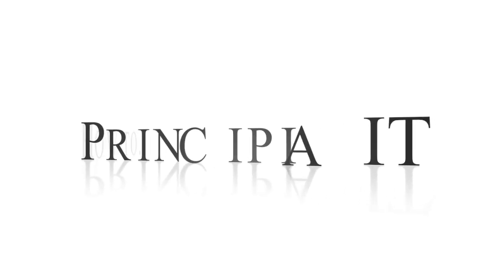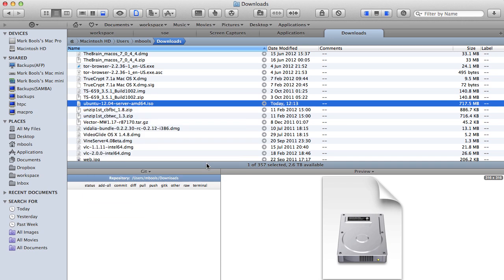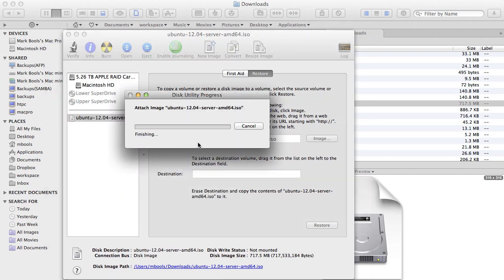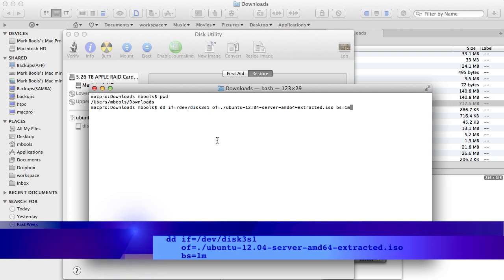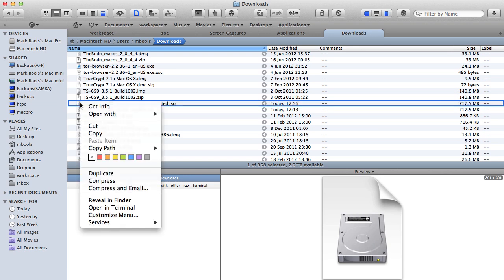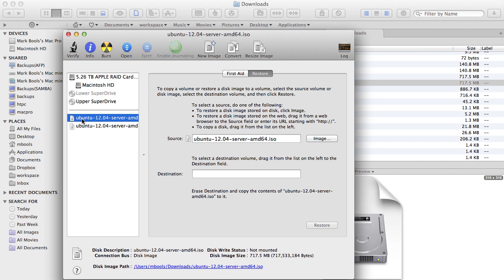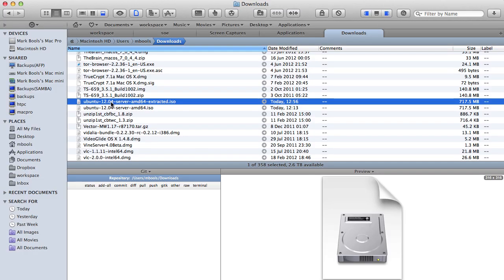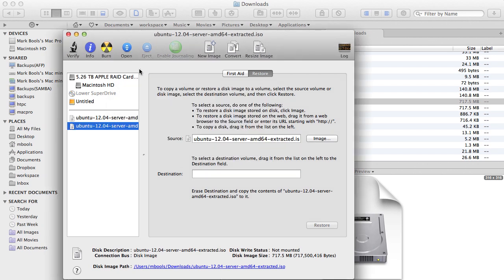How To: Make a mountable Ubuntu iso on OS X Lion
When a Ubuntu iso is downloaded from ubuntu.com it will not mount on an OS X Lion system. Nor will a DVD burned using that iso (a CD will though).

In this video I explain how to work around this problem to create a mountable iso image and DVD.

NOTE: This procedure does not work for the Ubuntu 12.10 desktop ISO image, instead you can use Keka (link below) to extract the ISO and then create your own DVD from the extracted files.